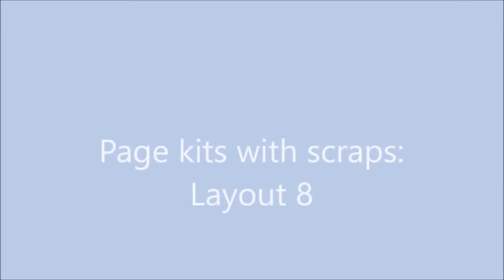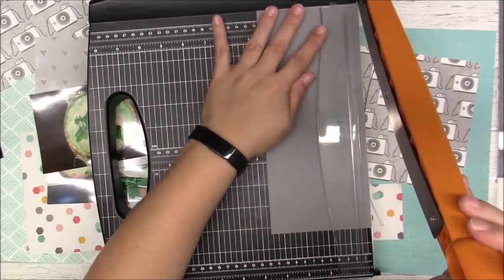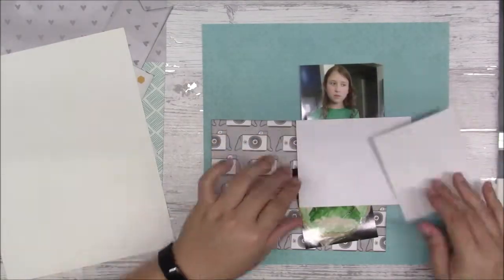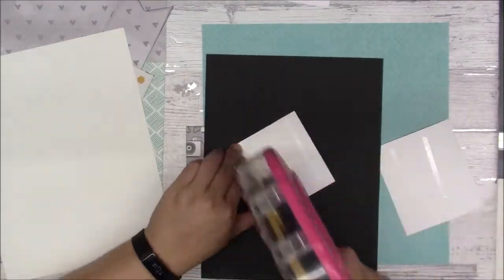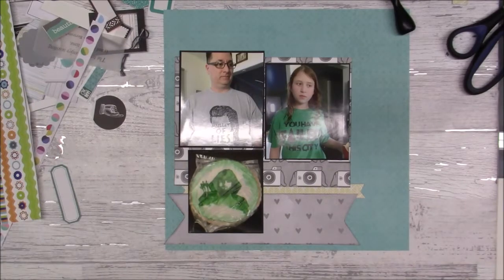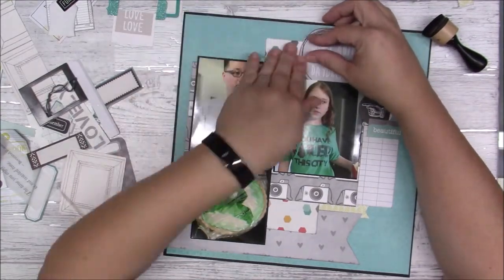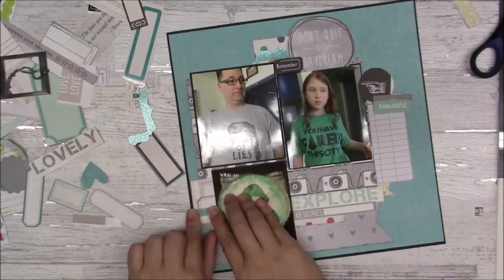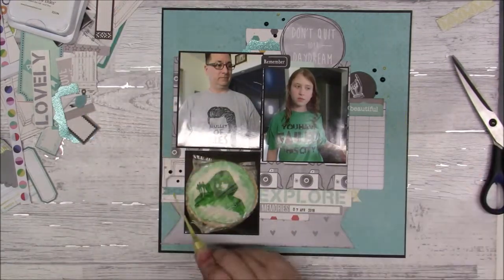Page kits with scraps: layout 8